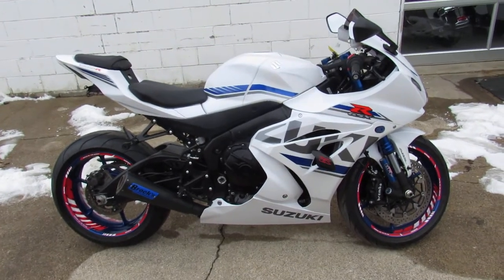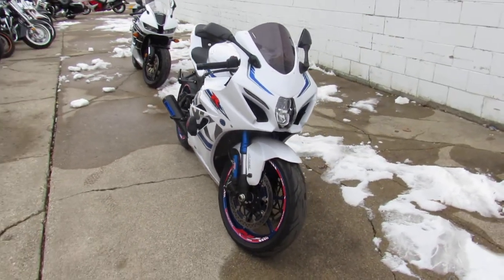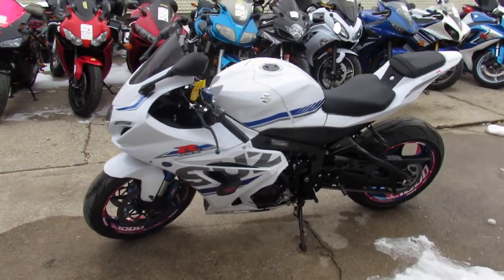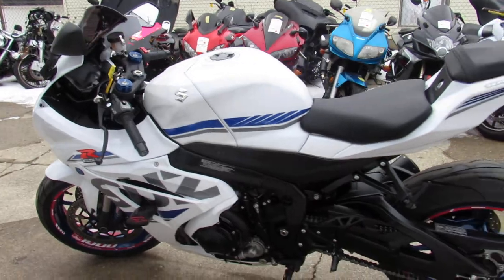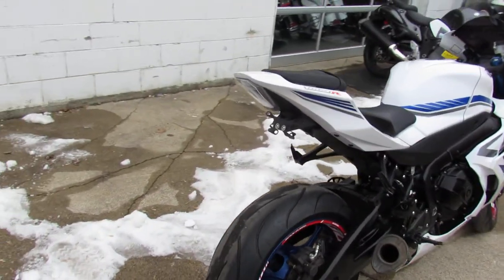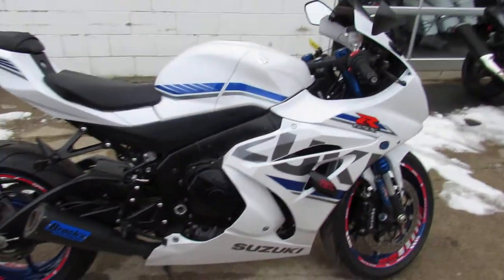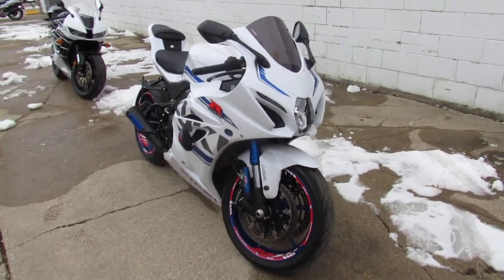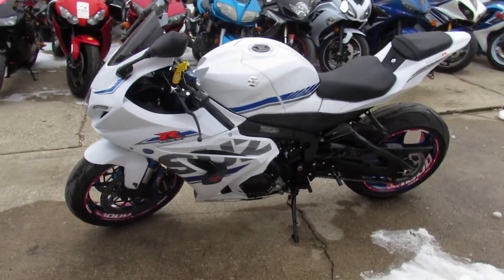USED 2018 SUZUKI GSX R1000RR FOR SALE U6205